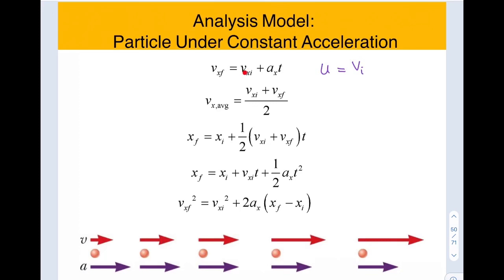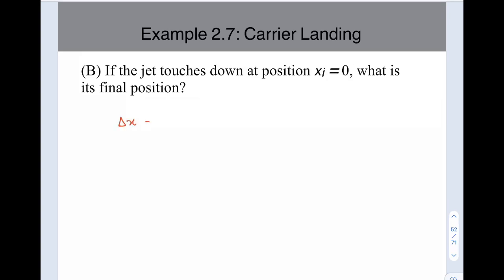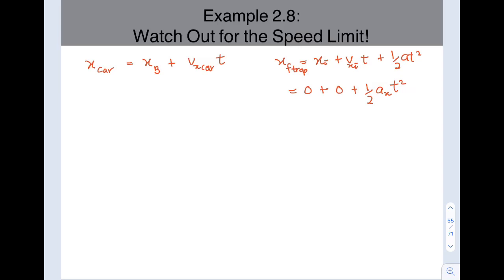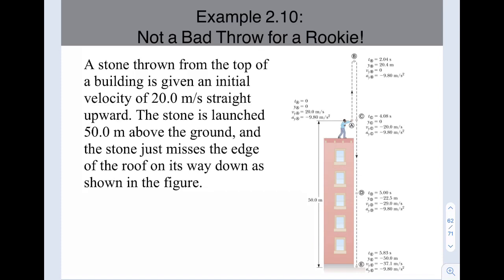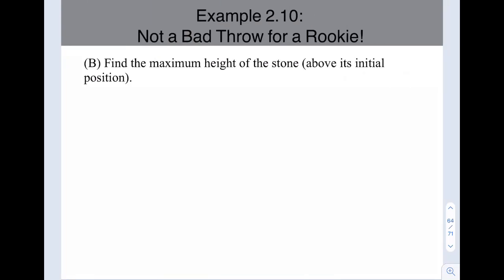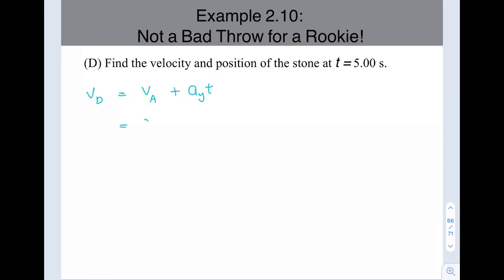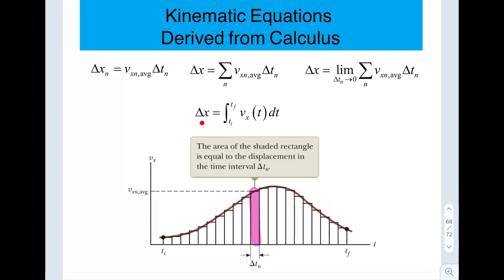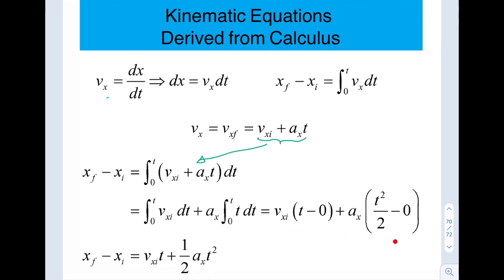PHL0215 : Chapter 2 - Part 2/2